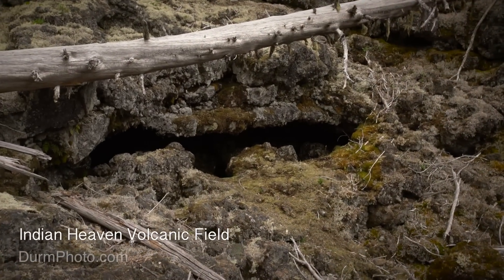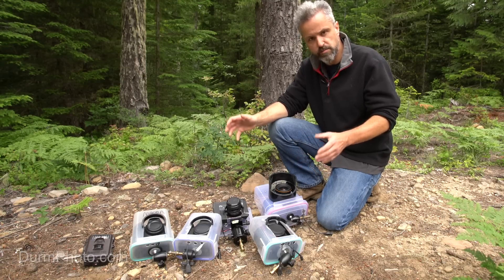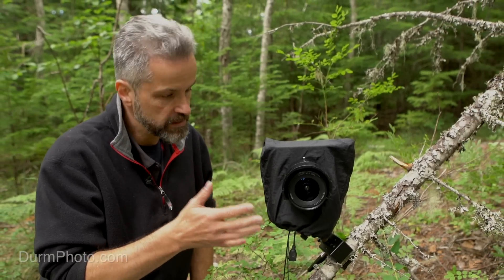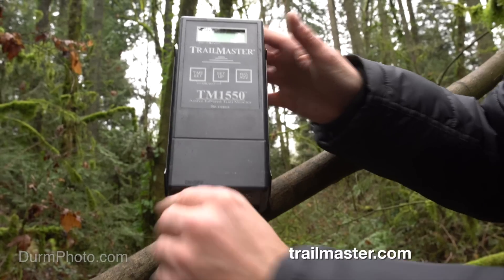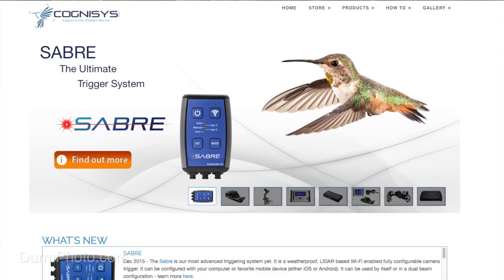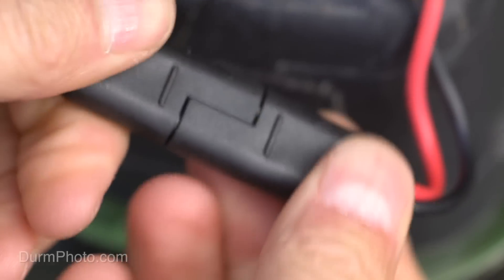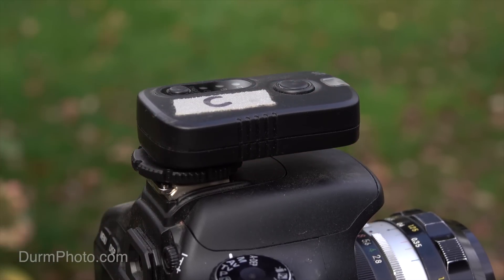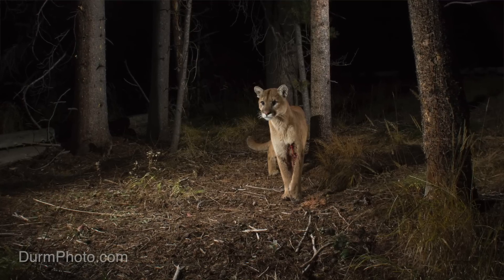Guide to DSLR Camera Traps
UPDATE: A few of the products mentioned here are no longer being made. I've been told that TrailMaster is no longer responding to orders. ("The Scout" sensor from Cognisys is a great replacement for the Trailmaster 1550)

The wireless transmitter manufactured by PixelPawn are out of production. I will work to update this video soon.

 Photographer Michael Durham talks about the hardware used to capture professional, high quality images with camera traps.